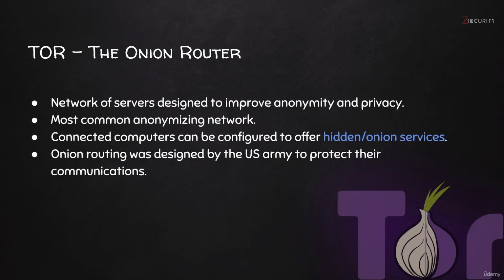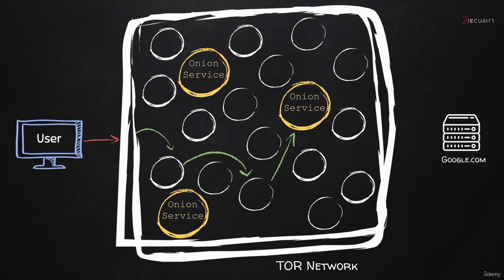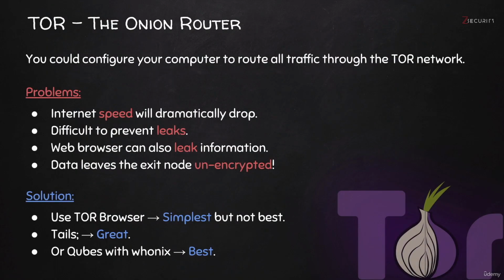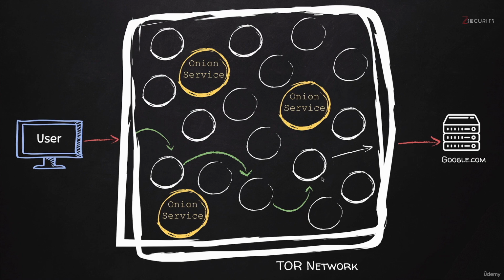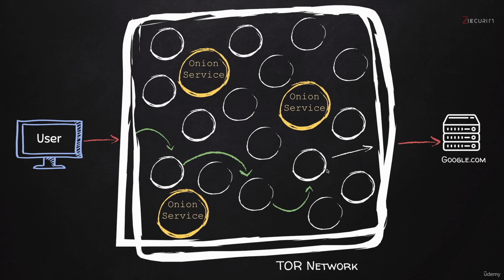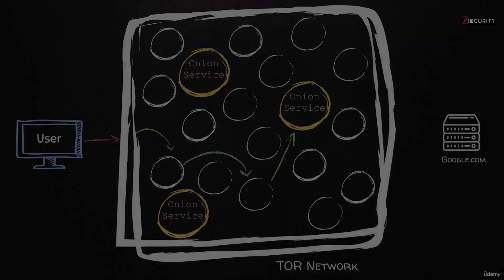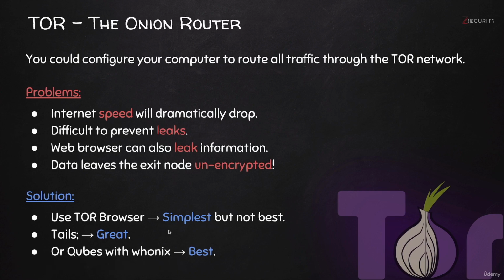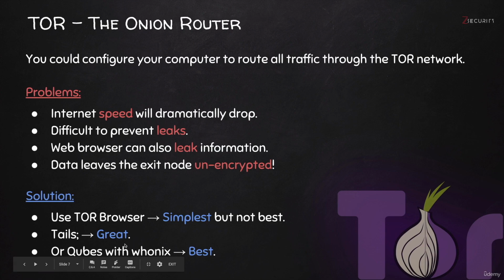5.Tor Browser: Your Gateway to Safe & Private Browsing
Worried about someone snooping on your online activity?  This video explains how to use the Tor Browser for MAXIMUM privacy and keep your data encrypted!  (But be warned, it's not for the Dark Web!)

Here's what you'll learn:
Learn how the Tor Browser can provide you with safe and private browsing experiences. This course will guide you through the dark web and show you how to browse without compromising your security and privacy.

How to browse anonymously and securely
Why the Tor Network is different from the Dark Web (Avoid confusion!)
The benefits of using the Tor Browser for everyday browsing
(Optional) Explore advanced privacy options
Don't risk your privacy! Watch now and unlock the power of secure browsing with the Tor Browser.

P.S. This video focuses on safe and legal uses of the Tor Browser.